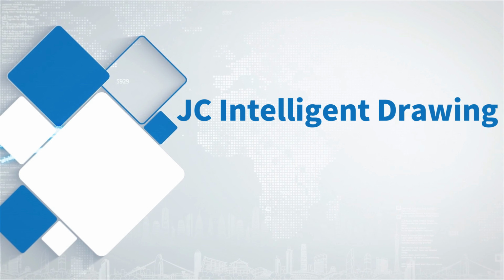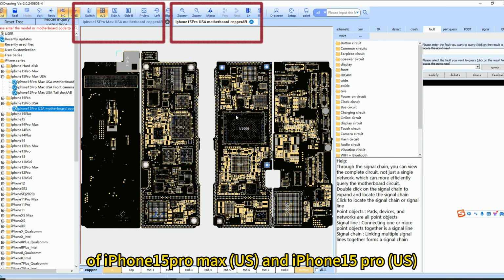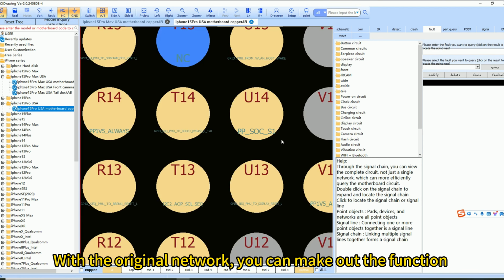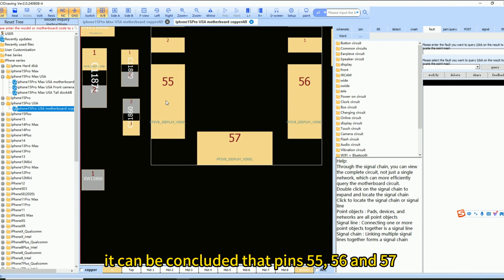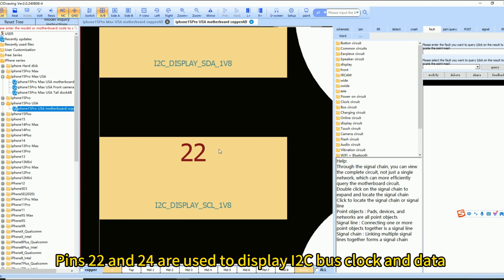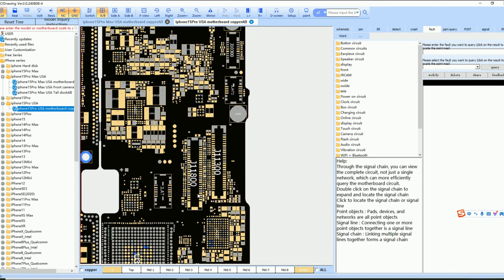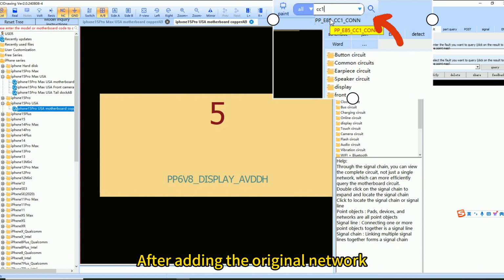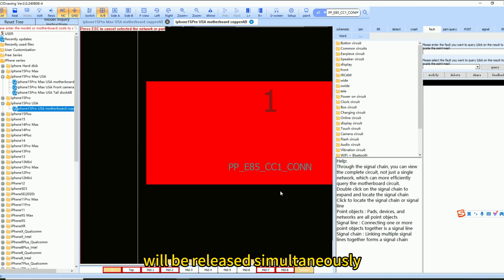JC Intelligent Drawing Added the Original Networks for 2 iPhone Models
JC Intelligent Drawing Added the Original Networks of iPhone 15 pro max (US) and iPhone 15 pro (US). With the original network, you can make out the function, and working principle of every chip.

Additional Resources

JC drawing is a necessary software for mobile phone maintenance personal or DIY hobbies who needs to take schematic diagram and inode bitmap for reference. Check factory code by matching with JCID P7S/P7 Pro/P7, iOS device restoring, 1110 repair, safe and efficient. 1:1 inode bitmap, HD render vector diagram, high precision PCB layered line alignment circuit diagram, resistance diagram and schematics are included. Such various functions is benefit for mobile and iPad repair.